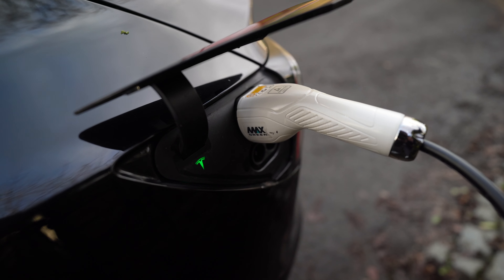Tesla Extension Cable AND Alternative Granny Home Charger 😍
IMPORTANT NOTE: I have learned that you should not charger an EV with a 13AMP plug at 13AMPS! So Always set it to 10AMPS!

Buying a Tesla? Use this link to get 1000 free supercharger miles before you buy your car. (It also gives me 200, so thank you!)

Are you looking for the best tesla Model 3 or Y extension cable or a alternative granny charger (Tesla home charger)? Look no further! In this video, I'm sharing with you two new products, I purchased the Toughleads myself and was posted the MaxGreen.

I love the Tesla extension cable because it's the best quality extension cable on the market quite simply and it's safe to use/ Plus, it's perfect for charging your Tesla during long trips.

And my new favourite granny charger is the MaxGreen Home Charger!

► FREE Charging Vouchers
We both get £5 so thank you too!

- I’ll try to shout you out in a video!

► Interior Tesla Model 3/Y MUST HAVES

Centre Cup Holder Grips: (I tried a few and this is the BEST one!)

Centre Console Sliding Tray

Tesla Desk (working or eating)

Tesla Game Controller

► Other Interior Items I can recommend
A handy bag hook for the rear boot!

Anti-Glare Screen Protector

Tiny USB-C Cables

► Exterior
Jack Pads for Model 3/Y

Cleaning Products

No spare Tyre? No problem, I've got a tin of this

Water Resistant Boot Liner

► Tesla Car Matts - Best I’ve used:

► Other Great Links:
Use an Apple Watch? Check out:

► VIDEO STUFF